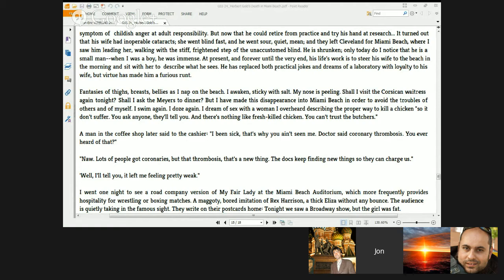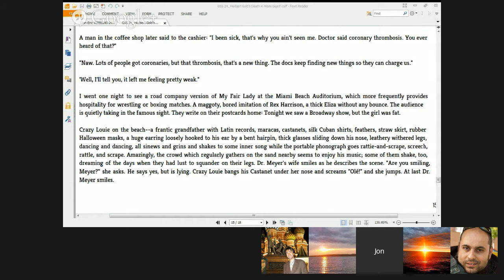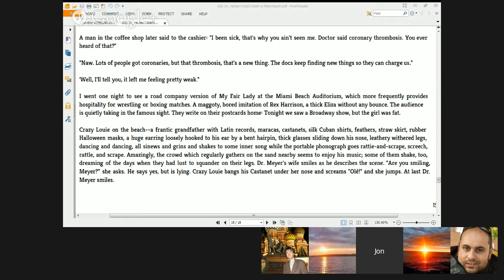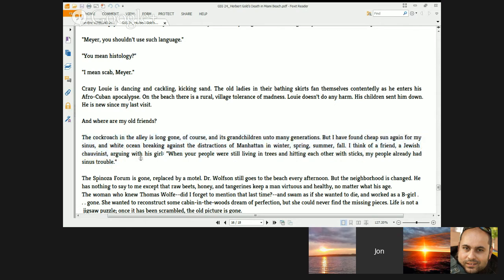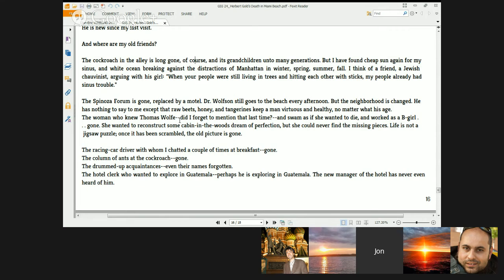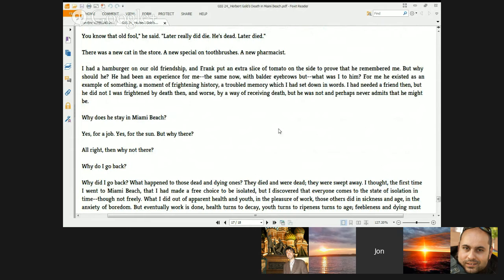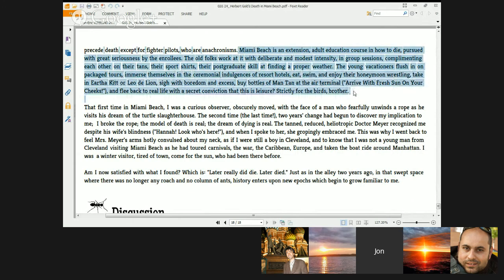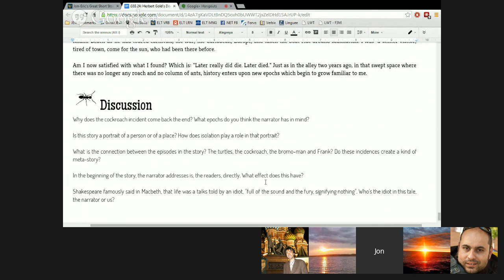Jon-Eric's Great Short Stories 24: Herbert Gold’s Death in Miami Beach part 5